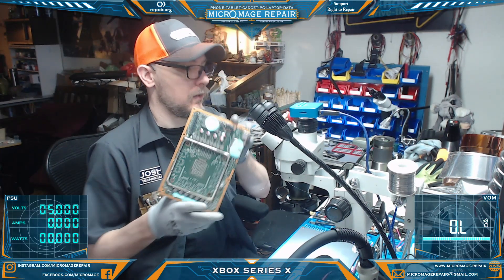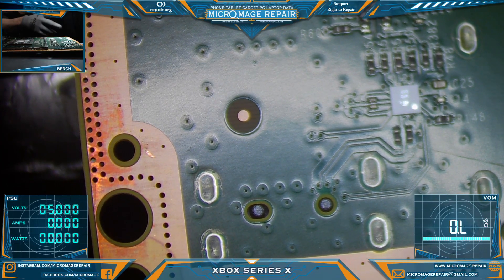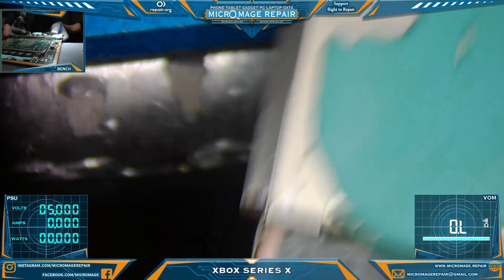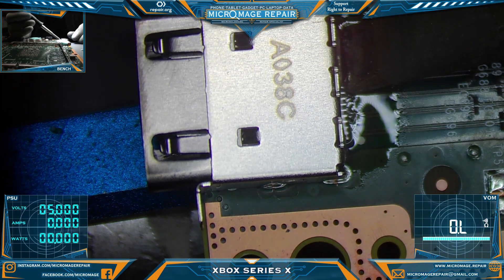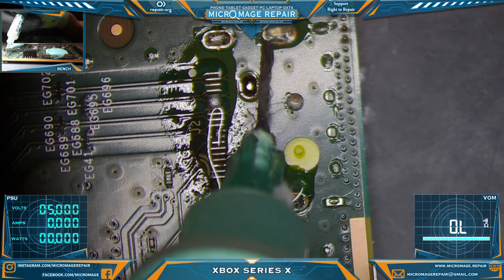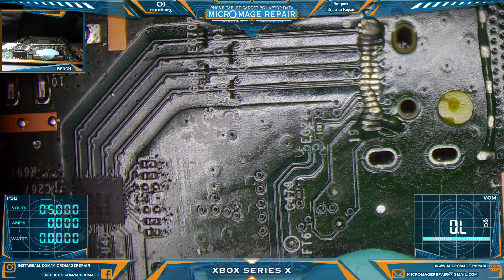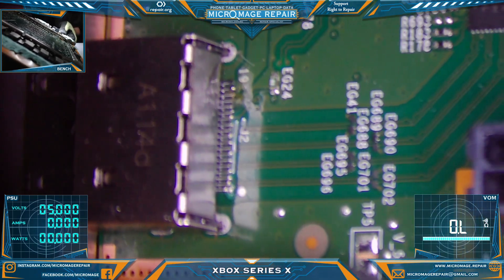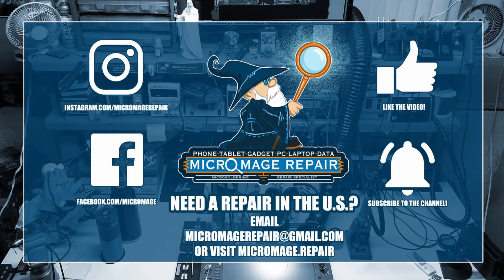Don't try this at home!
Solder & Wick: Xbox Series X
In this video we continue to refine our techniques for repairing the Xbox Series X HDMI port.

Wireless Microphone Transmitter
Microphone Headset